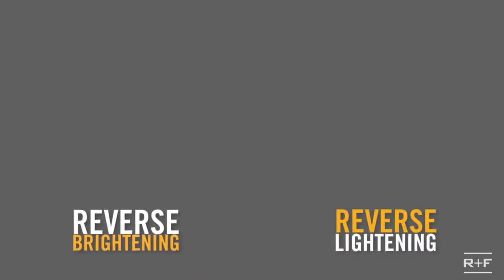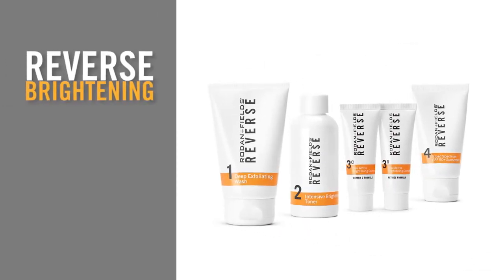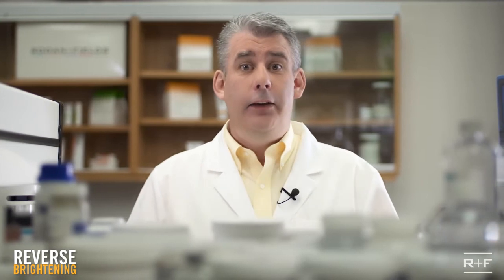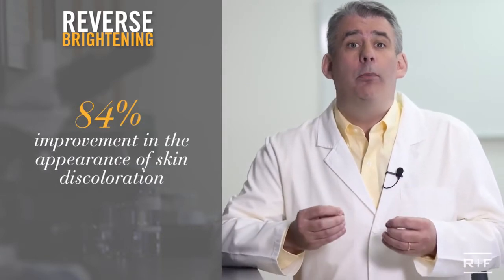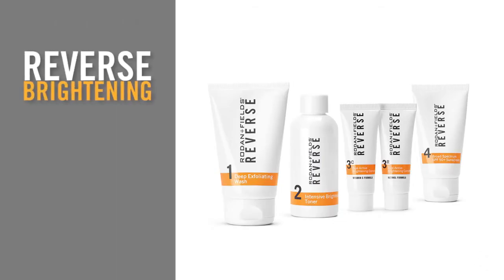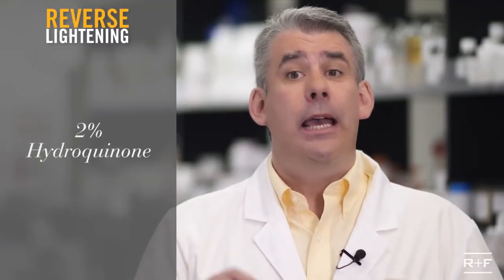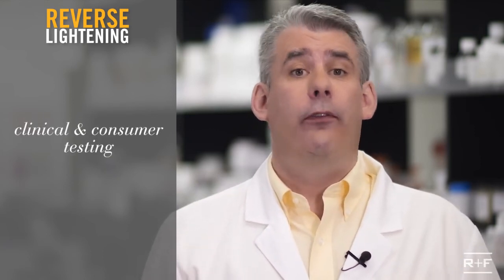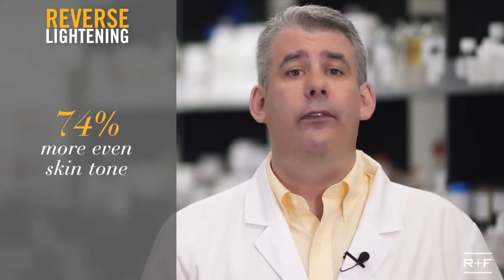Rodan + Fields® Tim Talks REVERSE Brightening and Lightening Regimens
In our latest edition of "Tim Talks: In the Lab," Dr. Tim Falla, PhD, explores the science and nuances behind our REVERSE Brightening and REVERSE Lightening Regimens.